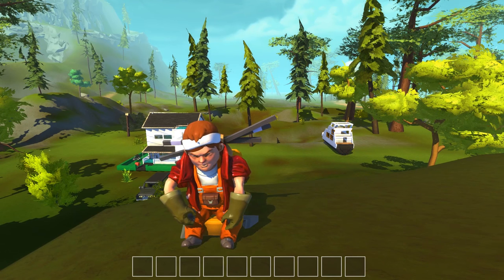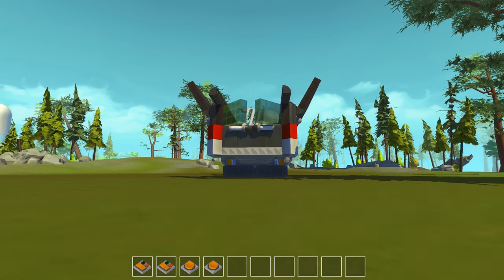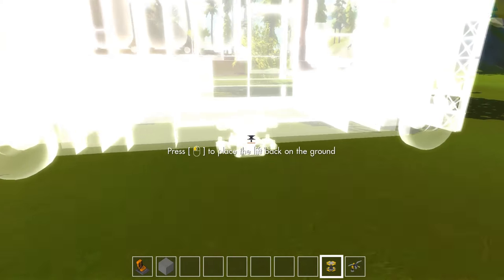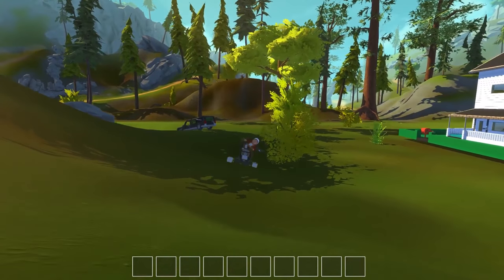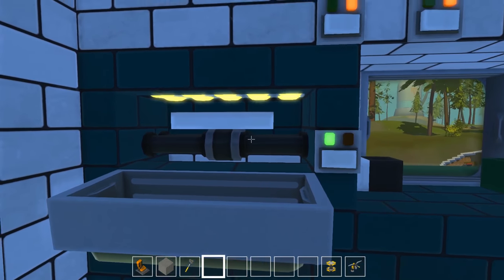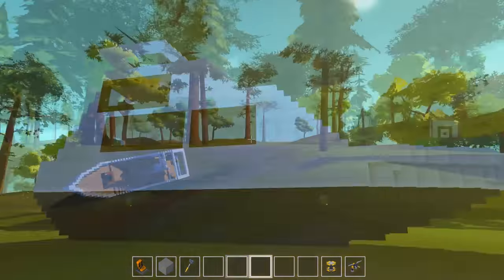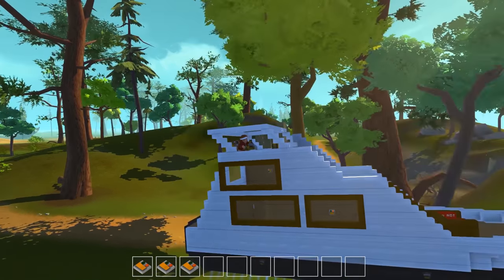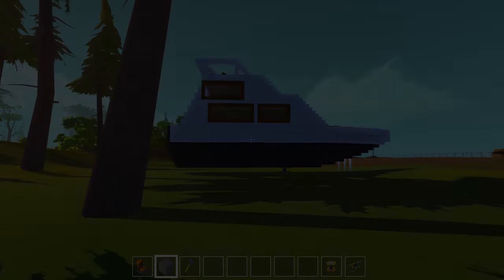Scrap Mechanic Gameplay- EP 135- Coffin Launcher, RV, Hover Yacht, & Modern House (Viewer Creations)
Welcome to Camodo Gaming's Let's Play Scrap Mechanic Gameplay- EP 135- Coffin Launcher, RV, Hover Yacht, & Modern House (Viewer Creations) . Today we look at a epic creations made by viewers of the channel. First up is the coffin launcher. It was a modified version of the hearse in my town. Non Newtonian made it shoot out coffins. Next is the compact RV made by Pound Cake. It's a fully featured mini RV. Next is the Modern House made by Bob The Trooper. It's a 3 story house with some surprises. Last is the Hover Yacht made by FunboyFTW. It's a super stable yacht ready to take you away.

Non Newtonian Workshop (Coffin Launcher): Scrap Mechanic Gameplay- EP 135- Coffin Launcher, RV, Hover Yacht, & Modern House (Viewer Creations)